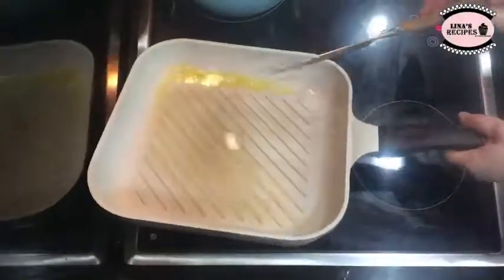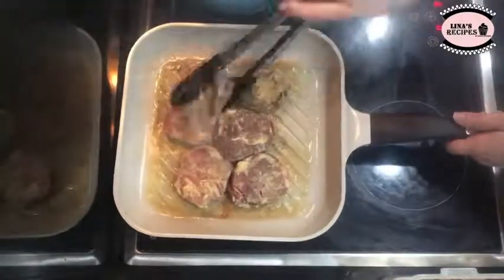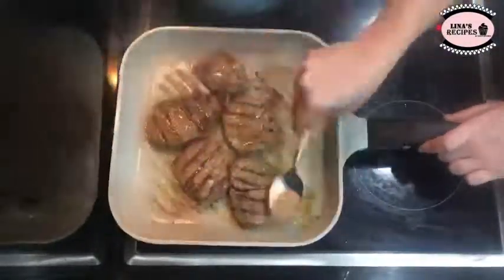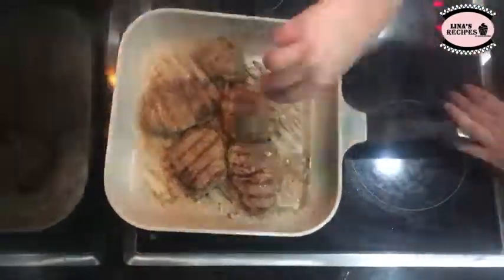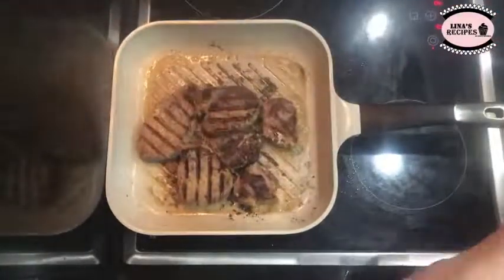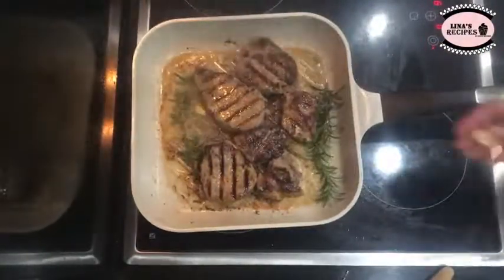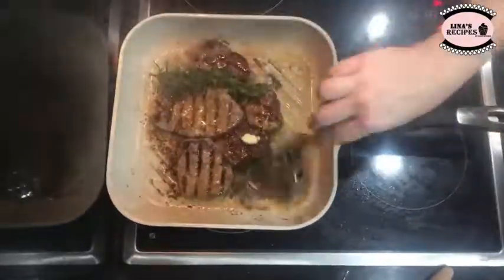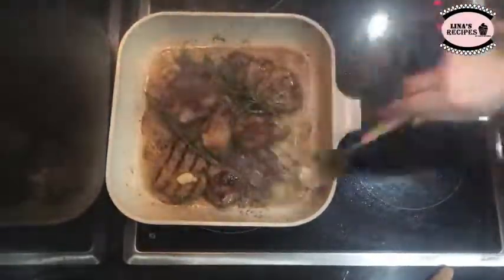Medium well fillet